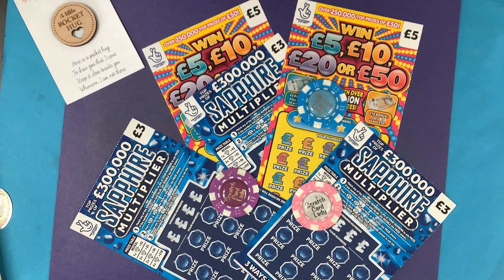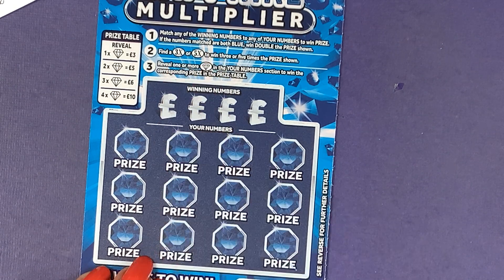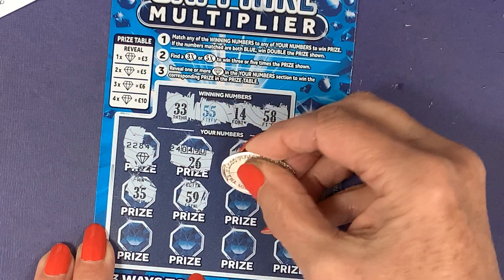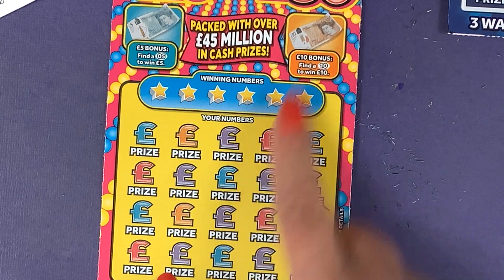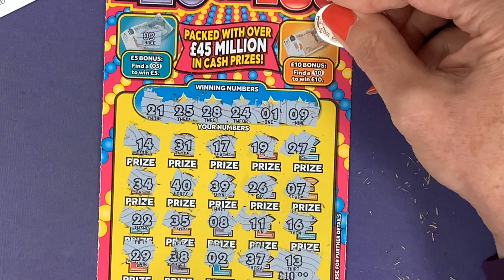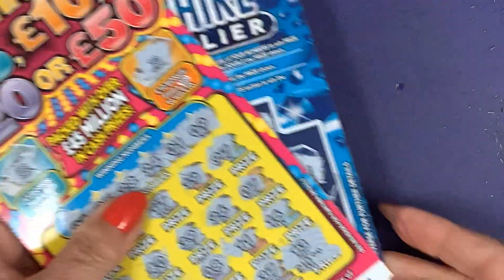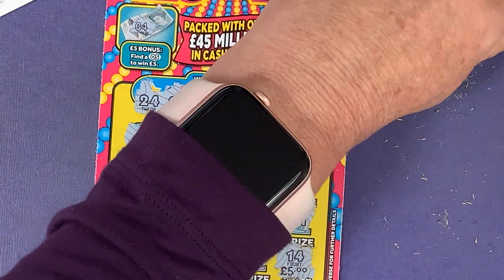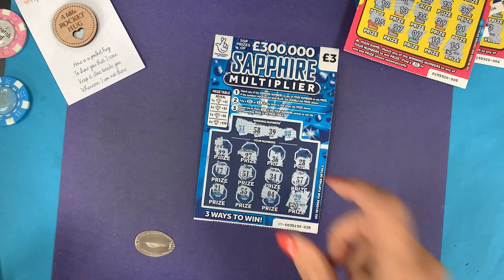💥🤑🥂🎂🎁Happy belated Birthday Joanne, hope you had a amazing day. Can every card be a winner too💥🤑🥂🎂🎁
💥💥🥂🎂🥳🎉Happy belated Birthday @joannegalway1226 I hope you had an awesome day. Today I have spent £19 on Sapphire Multiplier, £5 , £10, £20 or £50 to help celebrate your special day, and you won’t be disappointed 🤪, two of the UK National Lottery scratch cards 🥂 🎂🎉🥳 💥💥

                 Chichester
                 PO19 9XZ